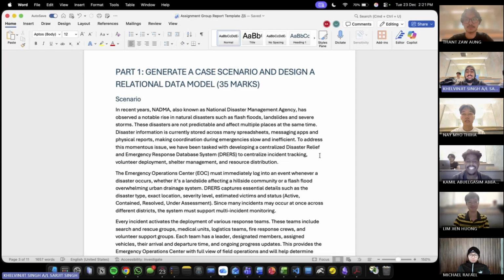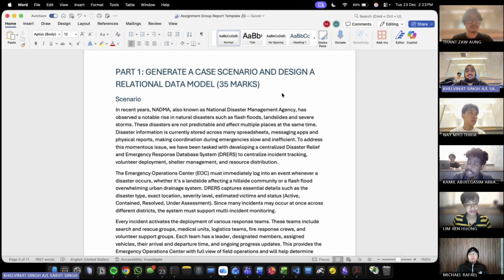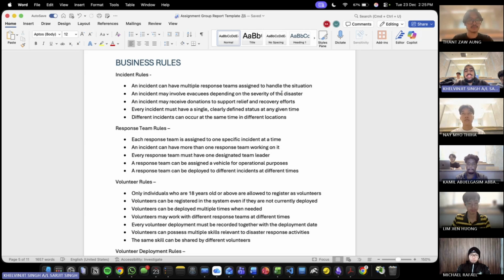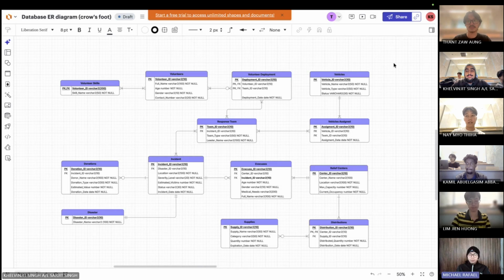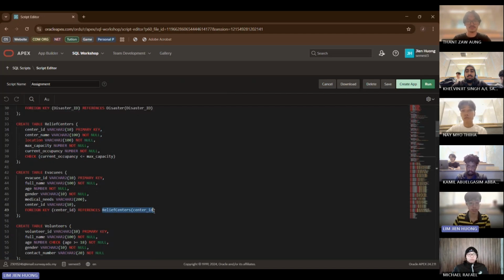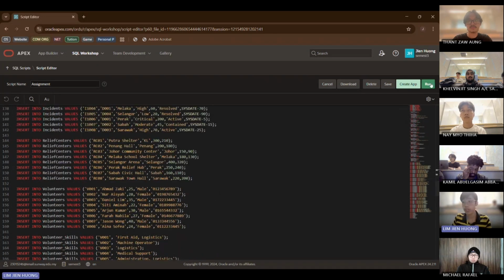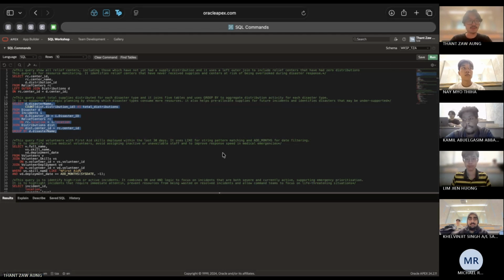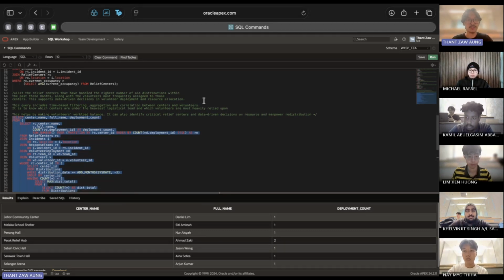Database Fundamentals Group Assignment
Practical 4 Group 1 -
Khelvinjit Singh
Kamil Abuelgasim
Thant Zaw Aung
Lim Jien Huong
Michael Rafael
Nay Myo Thiha